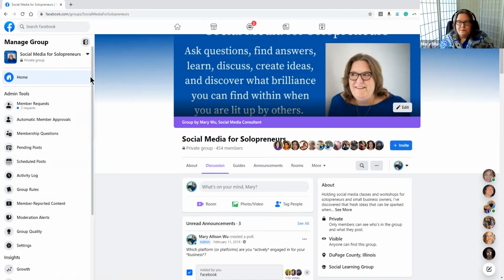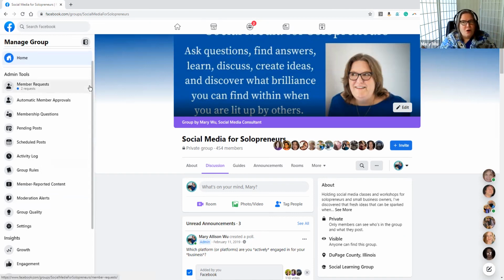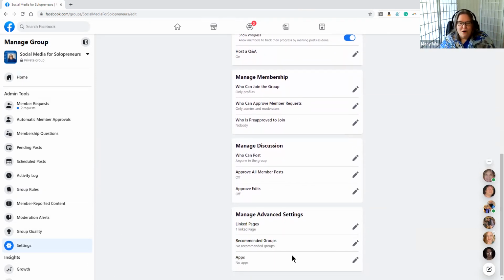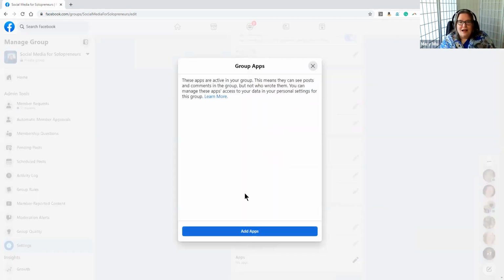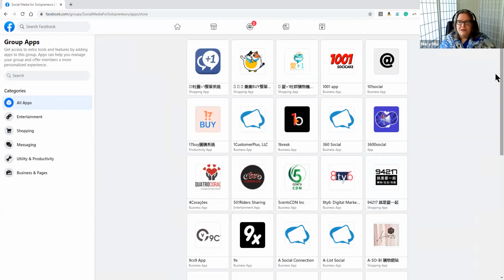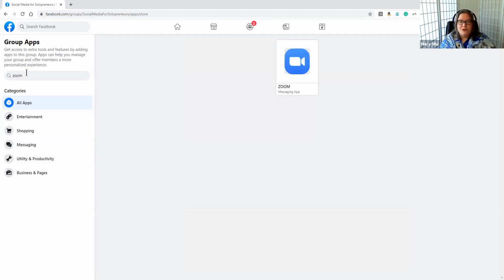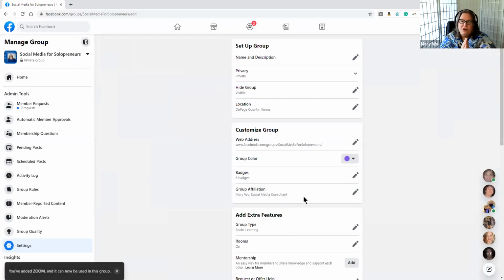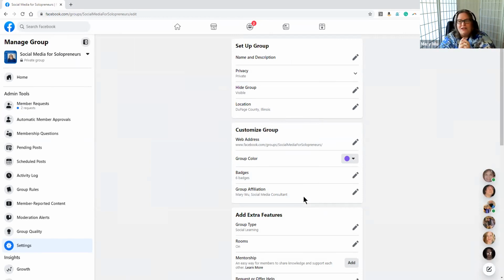Zoom Live in Facebook Group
Yes - Facebook changed something. Here's how you can access your settings to be able to Zoom live in your group.